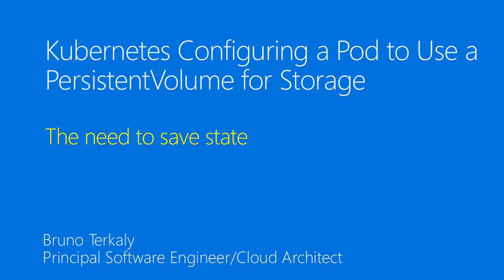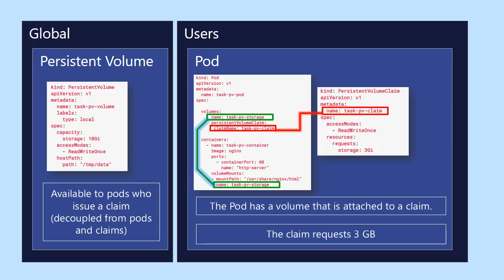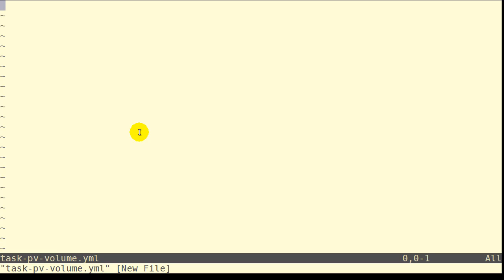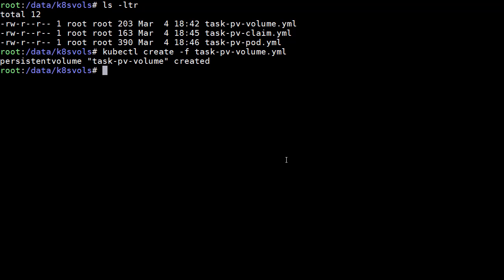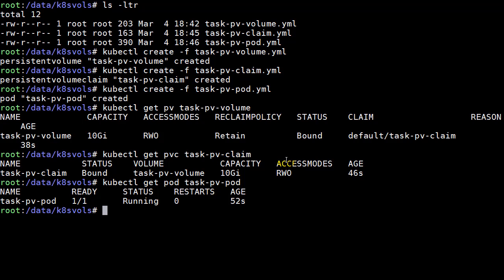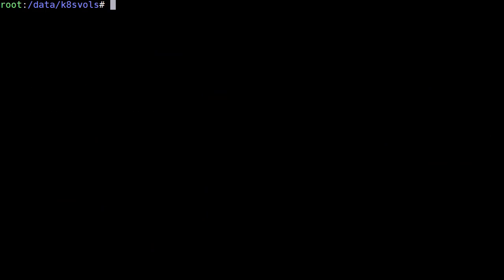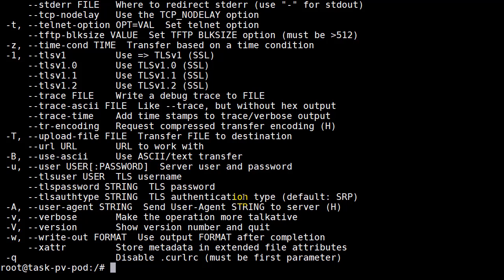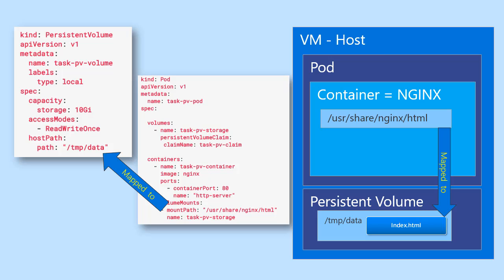Hands-on Kubernetes Persistent Storage Volumes - Part 3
Hands-on Kubernetes Persistent Storage Volumes

This is a set of four videos that describe persistent volumes in detail. Everything is hands-on to the smallest detail. These videos give you a concrete and repeatable set of steps to help you take advantage of Kubernetes persistent volumes.

The demos include how to copy private SSH keys to be able to remote into both master and agent nodes in the Kubernetes cluster. All the necessary mammal files for the persistent volumes, the persistent volume claims, and the appropriate pods that act as consumers of the Kubernetes persistent volume storage pool.

We provide usable and repeatable code for your specific use case scenario.